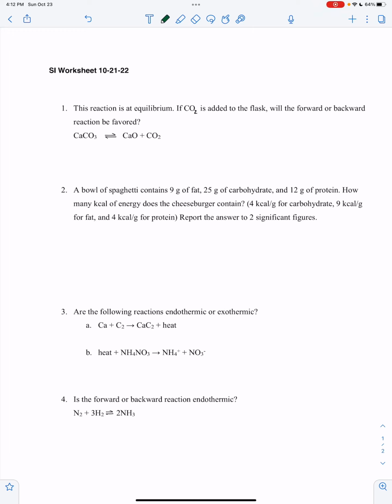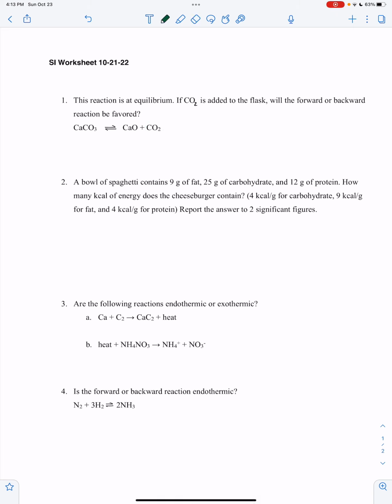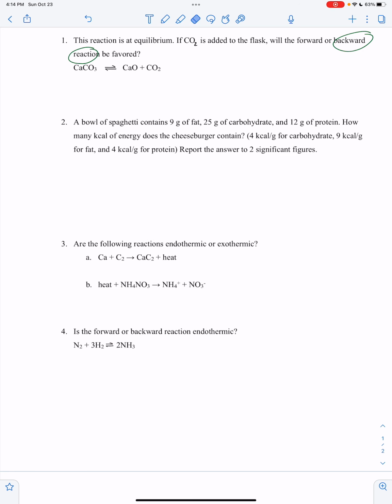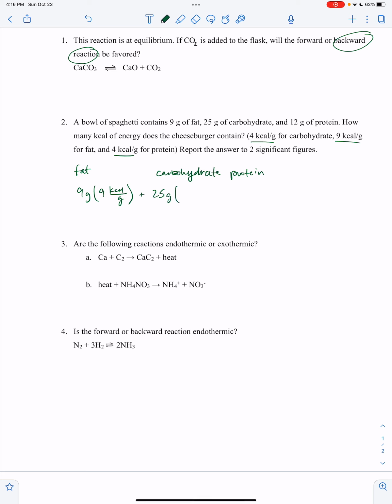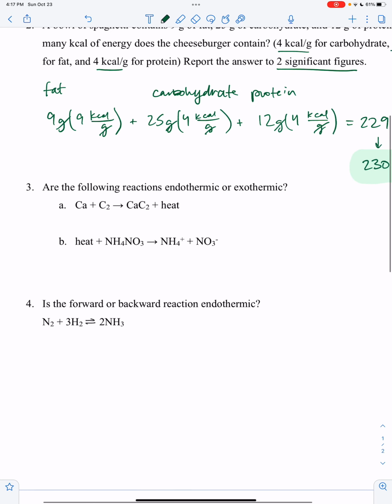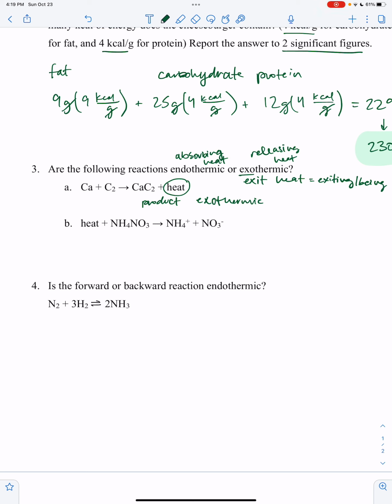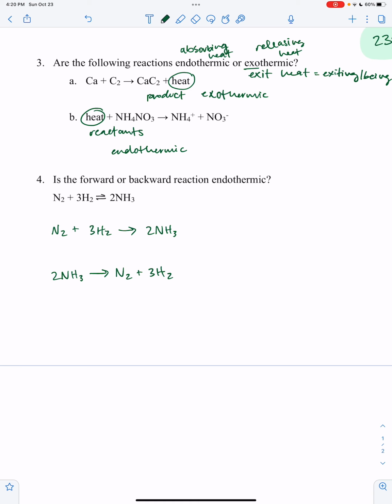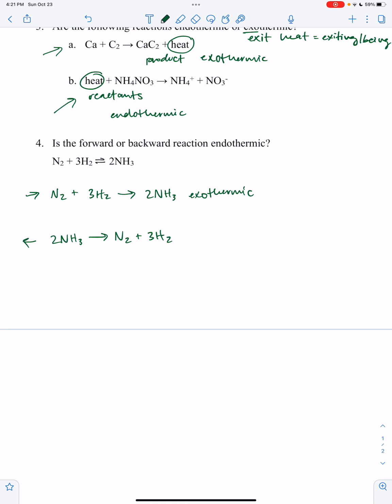October 23, 2022